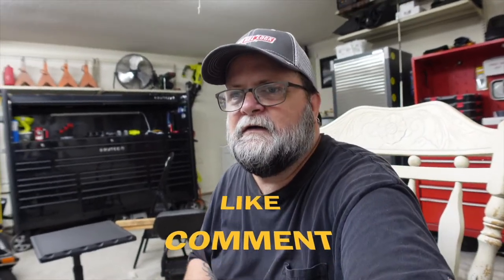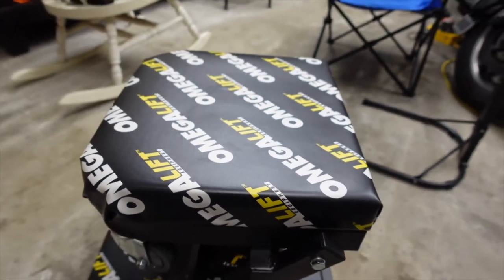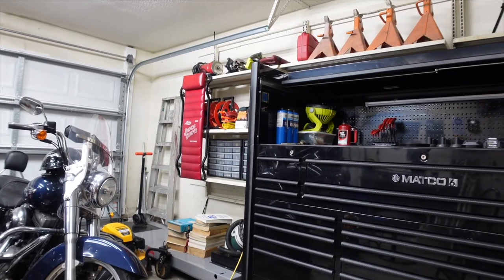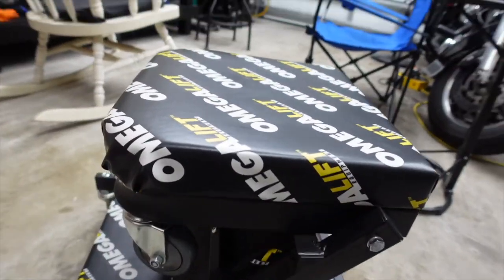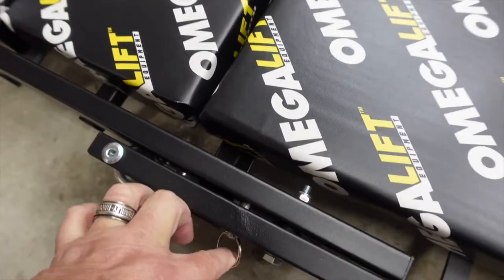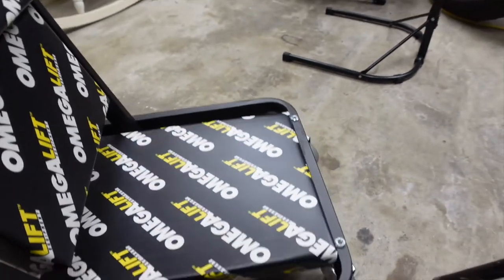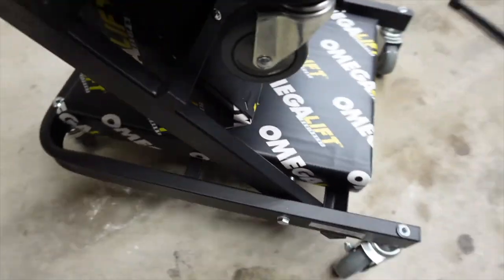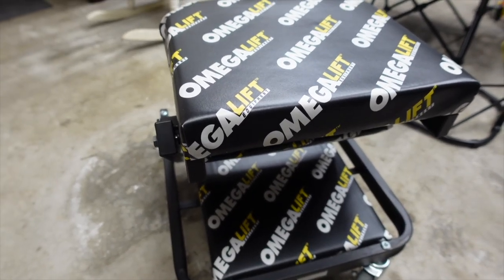Omegalift Creeper Seat Combo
This is my new creeper seat combo from Omegalift. I hope you enjoy the video. I'll see ya in the next one.